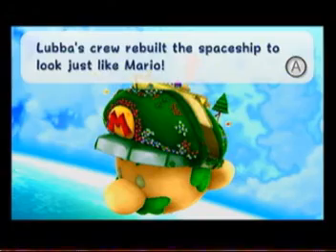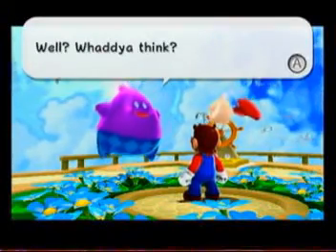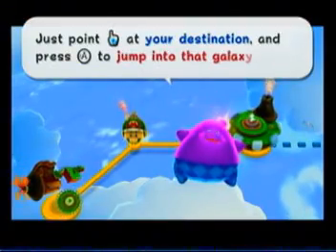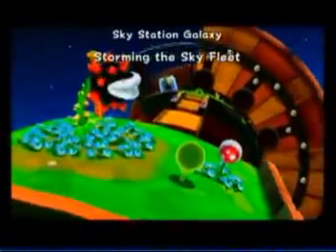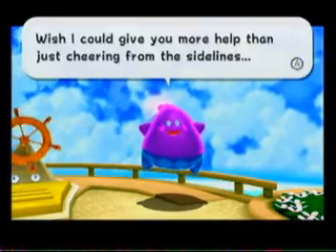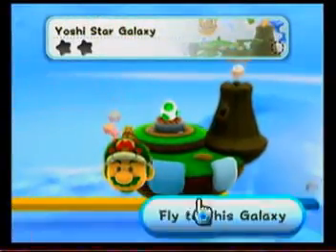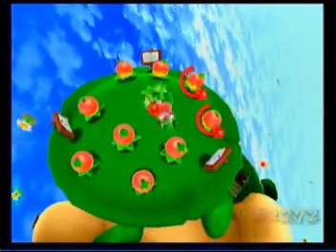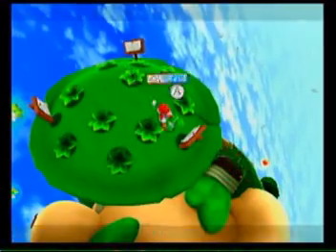Lets Play Super Mario Galaxy 2 Part: 2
we finish the first stage and move on to find Yoshi.